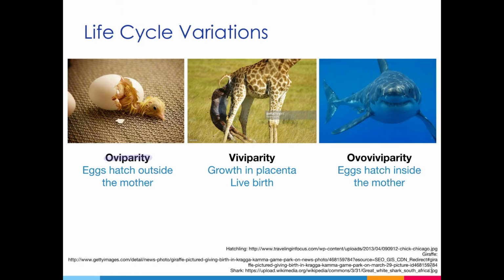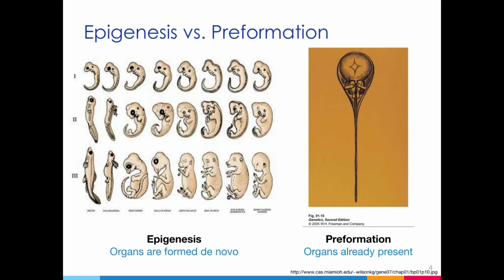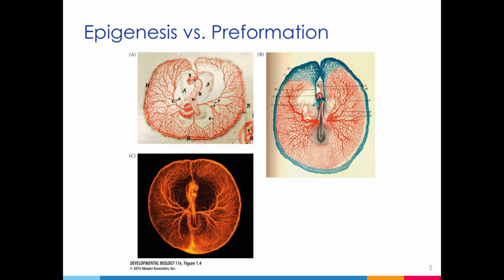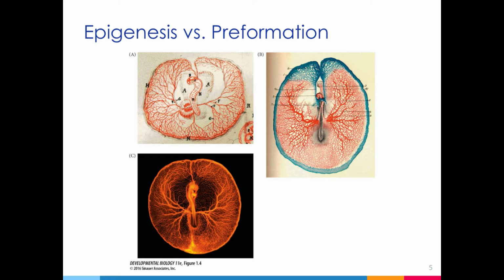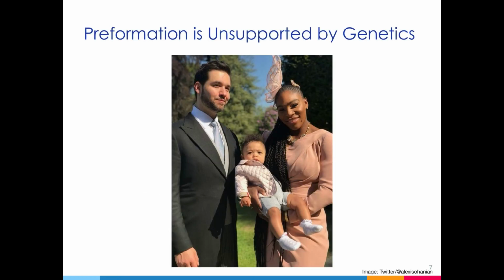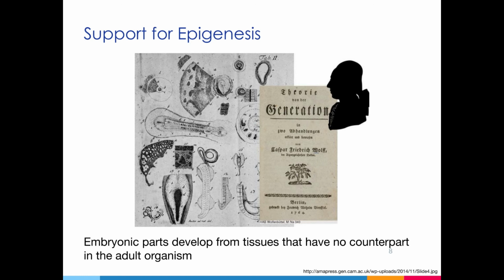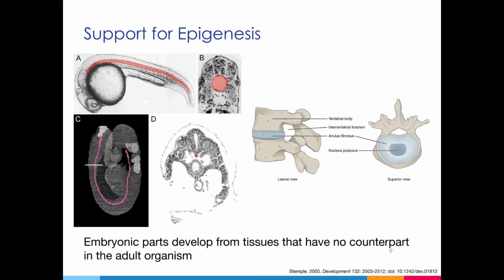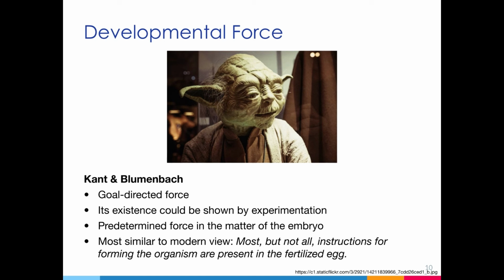PCB 4253 Chapter 1 - Epigenesis & Preformation